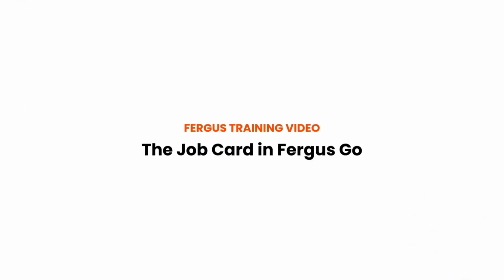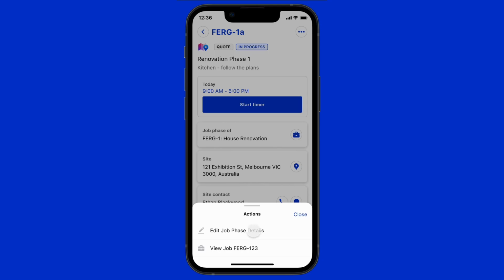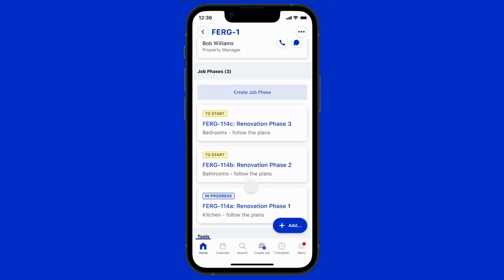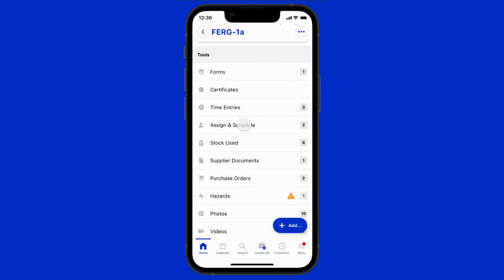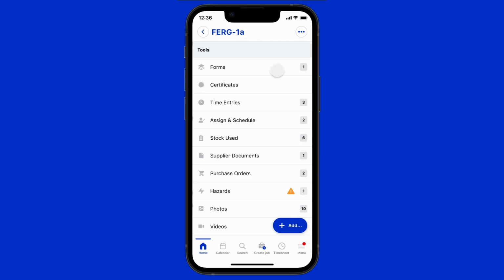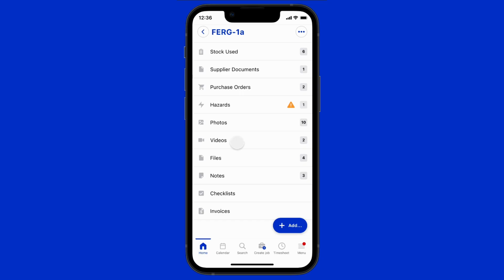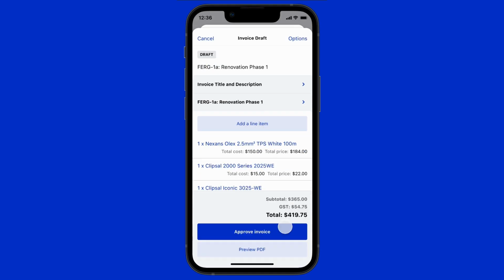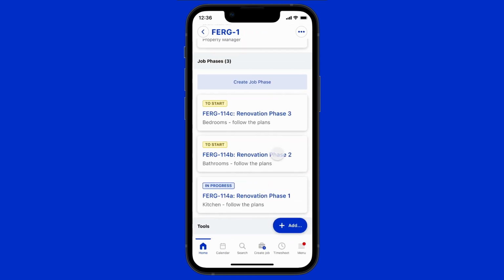The Fergus Go Job Card | Navigating The App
How to navigate the job card in the Fergus Go app.

Manage jobs anytime, anywhere with the Fergus Go app! Keep your team connected, streamline your workflow, and eliminate after-hours admin by accessing all job information in one easy-to-find location—right from your mobile device.